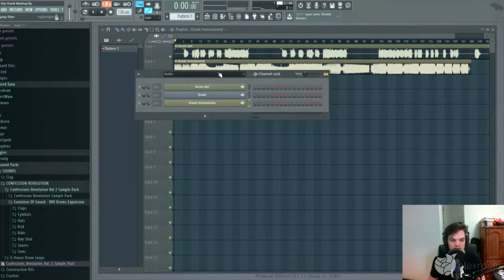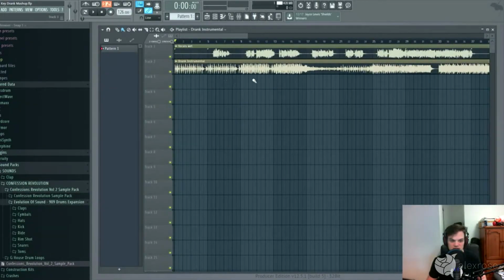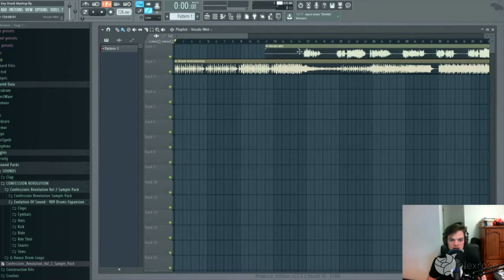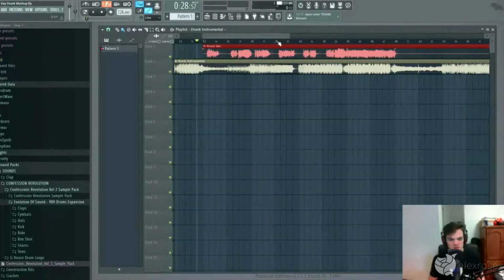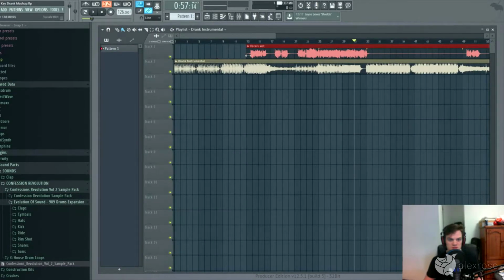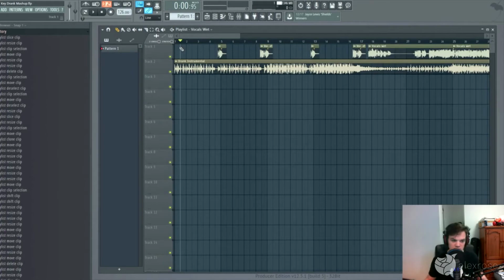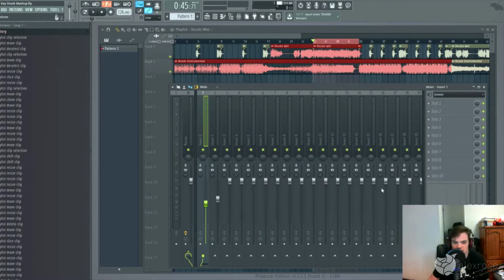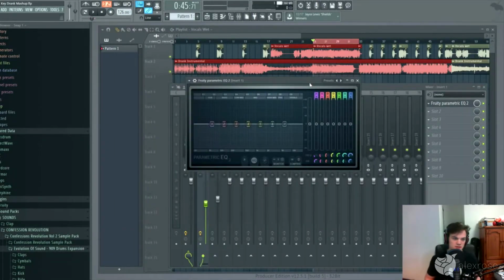How To Make A Mashup | 002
I'm alex rose,  a house DJ and music producer making weekly videos.

▶ DJALEXROSE.COM

▶▶▶ MY EQUIPMENT ◀◀◀